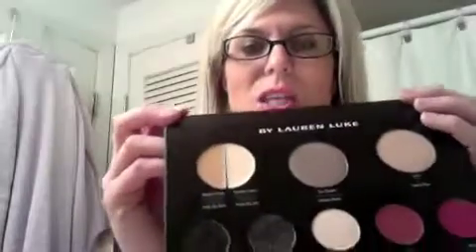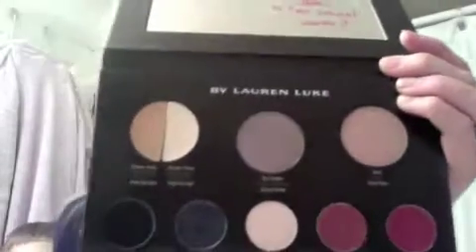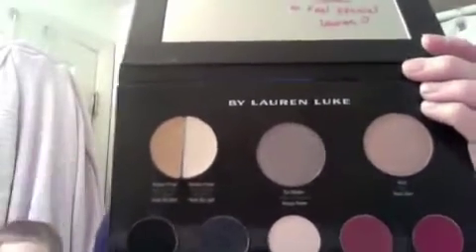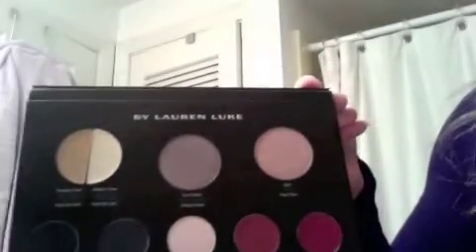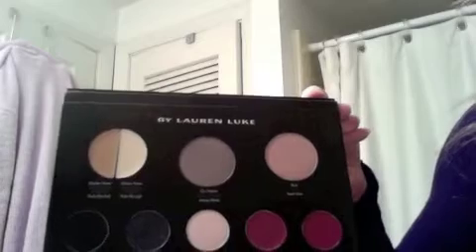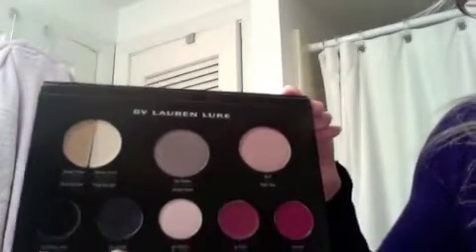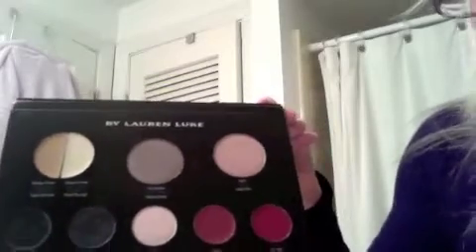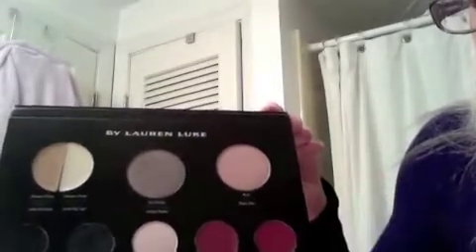Beauty Tip: Makeup Palette for Easy Makeup